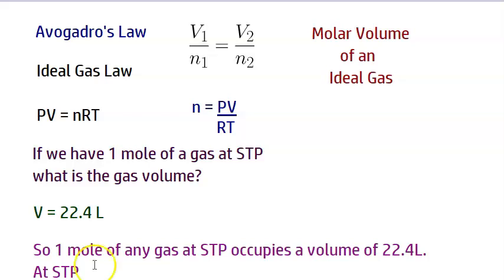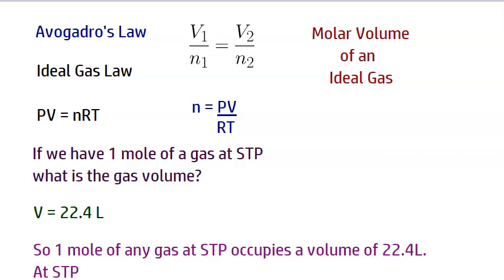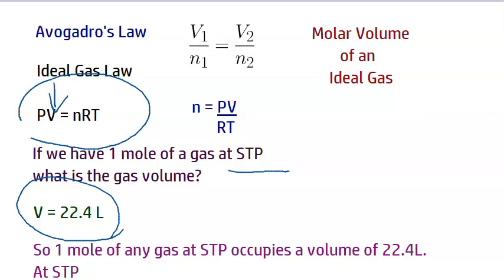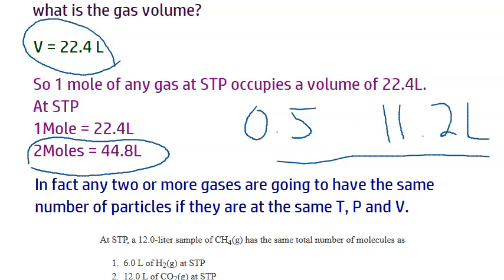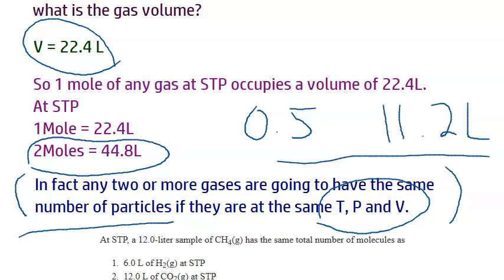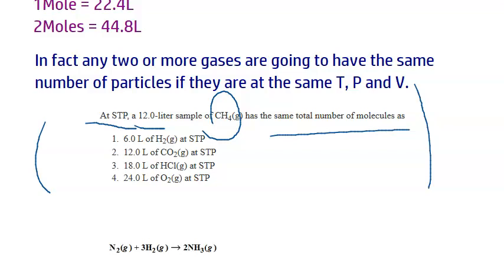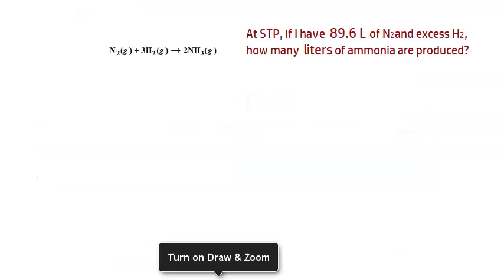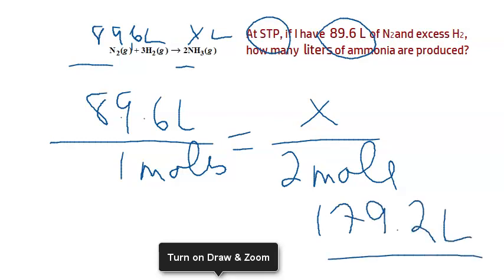Molar Volume of an Ideal Gas - High School/Regents Chemistry Review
This video is to review the concept of the molar volume of an ideal gas.  Where does the number 22.4 liters even come from?  If I am taking a NYS Regents Chemistry exam what do I need to know about this concept?
What is the same and what's different about gases under the same conditions of temperature, pressure and volume?

Check it out and good luck!